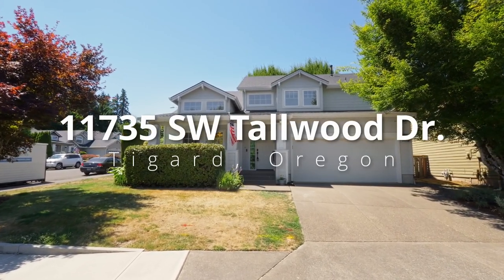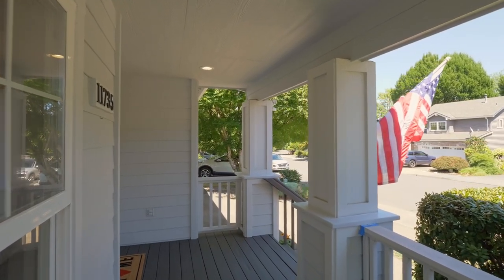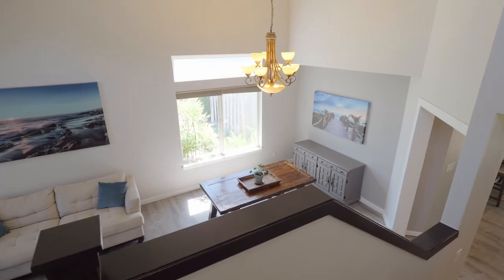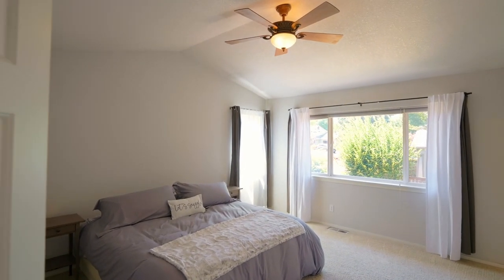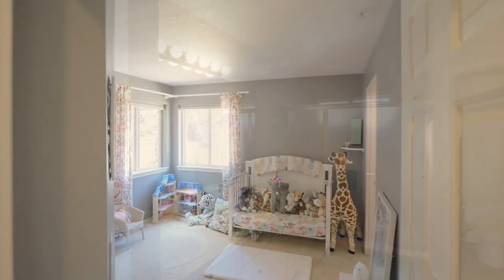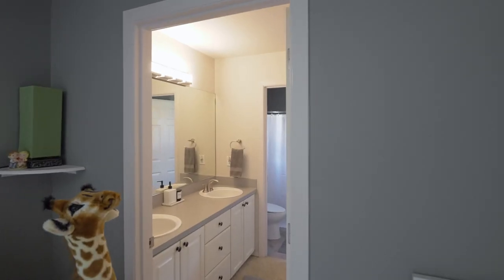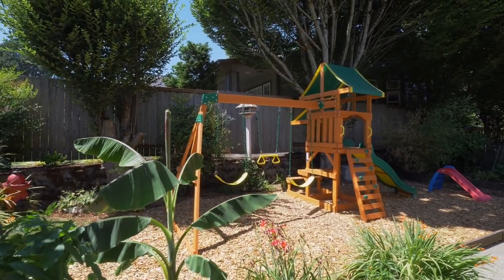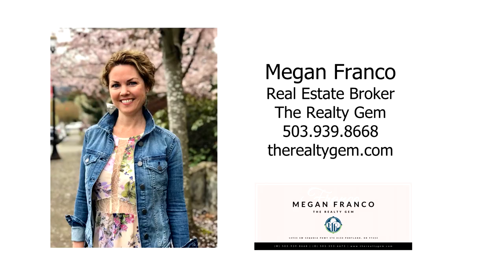Fantastic Tigard Home with Private Backyard ~ Video of 11735 SW Tallwood Dr.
Light and bright, move-in ready home in Progress Ridge neighborhood. Large private backyard, bonus room perfect for an office, storage etc. Contact Megan Franco with The Realty Gem.